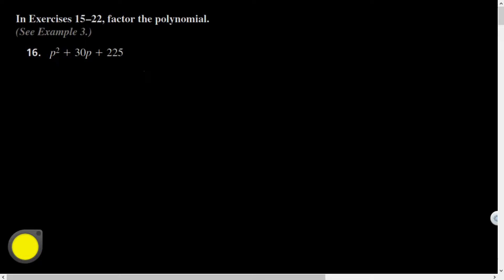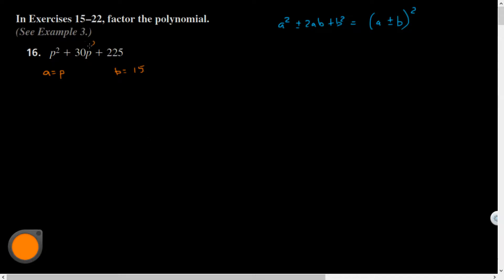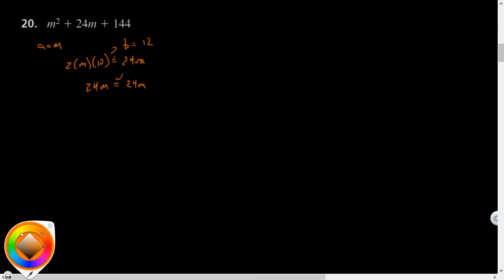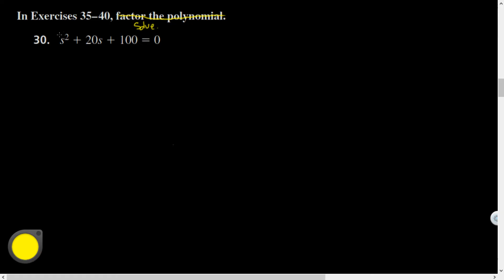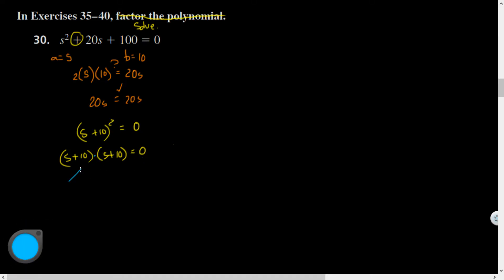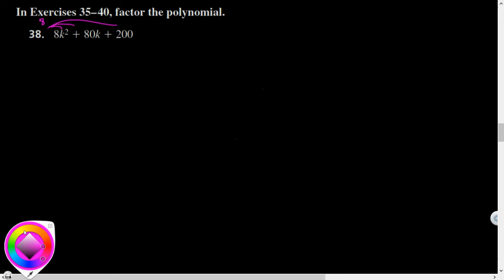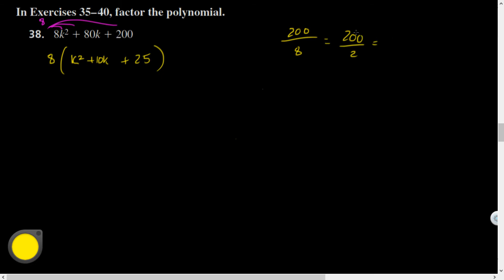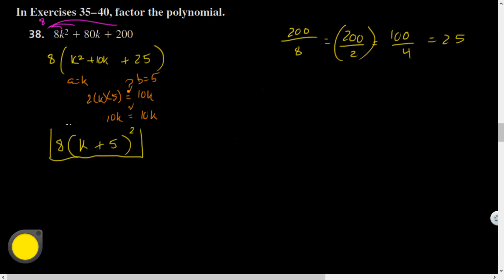Alg1 07.07 HQ:401(16,20,30,38)